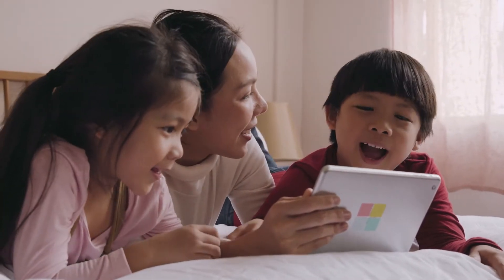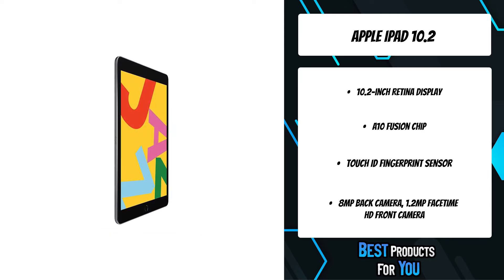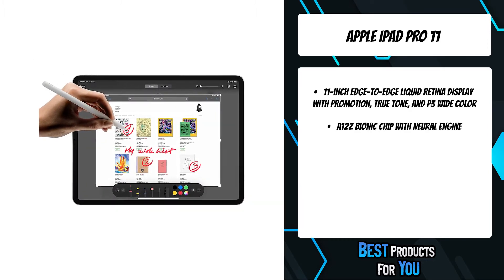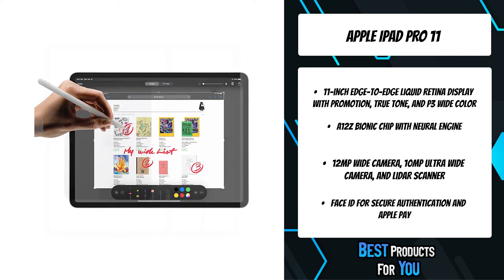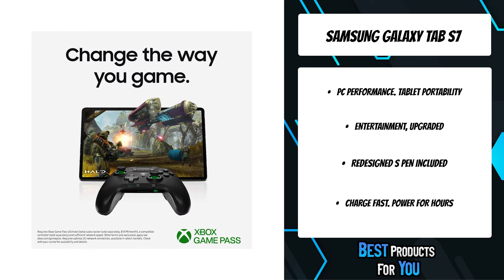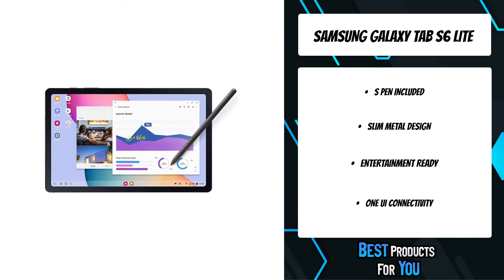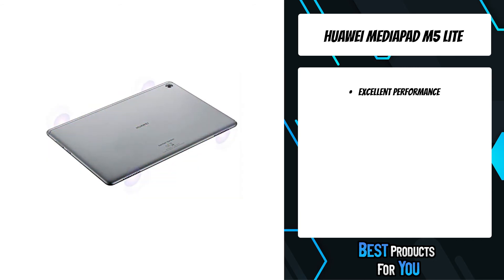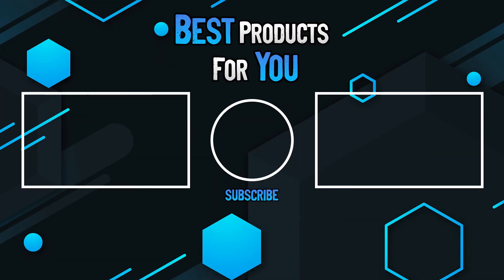TOP 5: Best Tablets With Pen in 2022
5. Apple iPad 10.2 (Amazon)
4. Apple iPad Pro 11 (Amazon)
3. Samsung Galaxy Tab S7 (Amazon)
2. Samsung Galaxy Tab S6 Lite (Amazon)
1. Huawei MediaPad M5 Lite (Amazon)

Apple pencil (Amazon)

Are you looking for the best Tablet with pen? In this video I will show you the best tablets with pen. Notice, some products such as the apple ipads don't come with apple pencil, you'll have to buy this separate. This video is about the following products: Apple iPad 10.2, Apple iPad Pro 11, Samsung Galaxy Tab S7, Samsung Galaxy Tab S6 Lite, Huawei MediaPad M5 Lite.